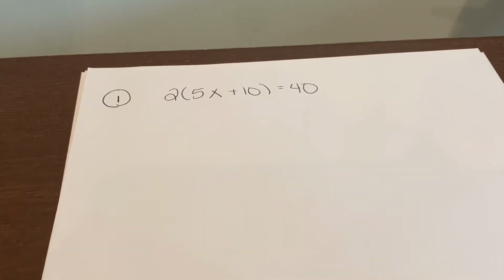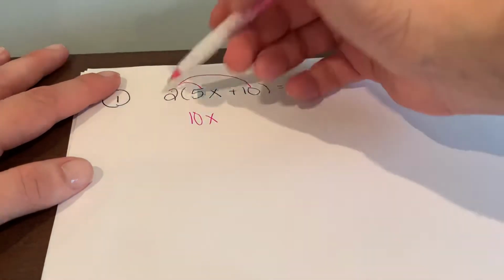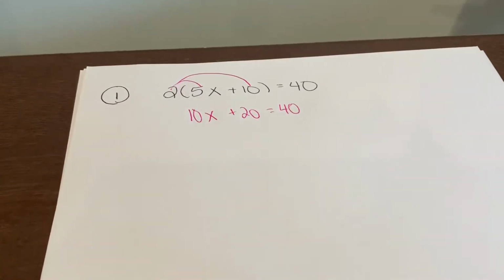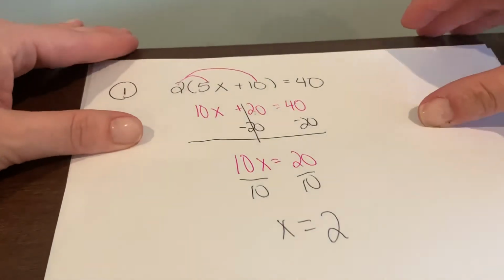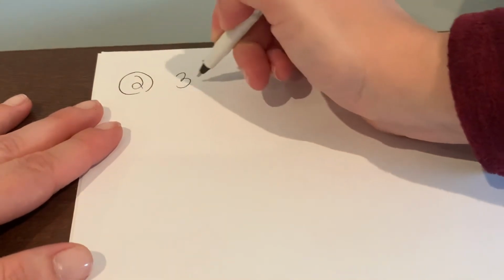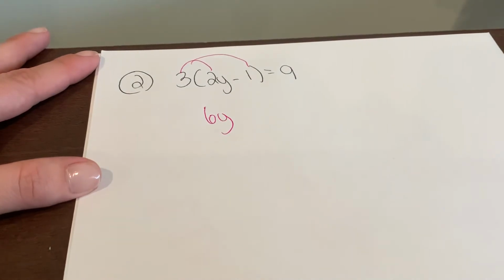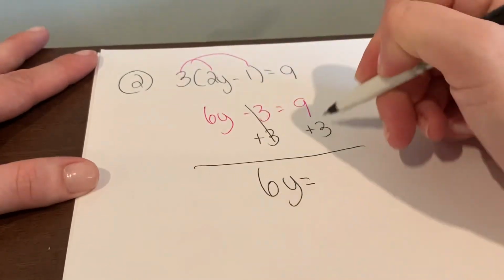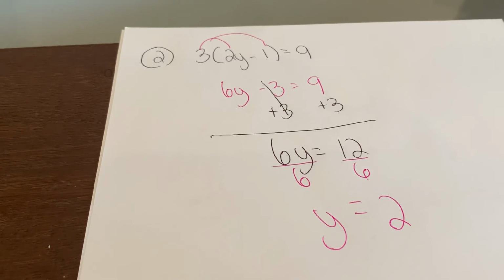Solving an equation by distributing